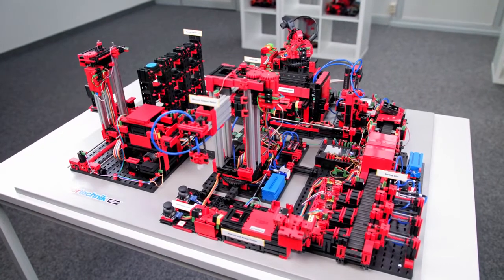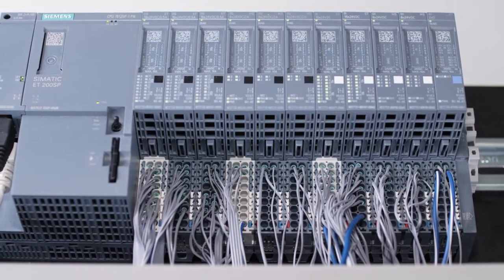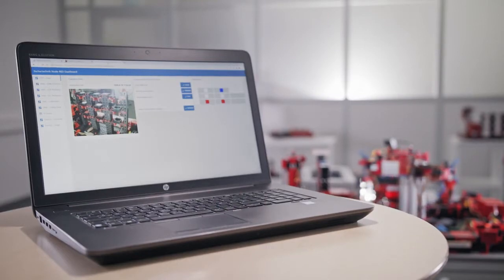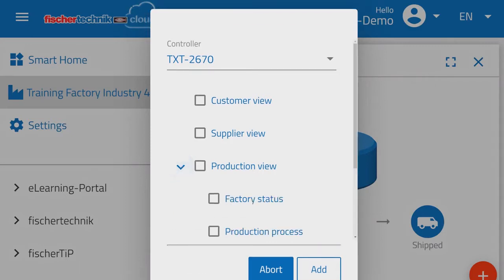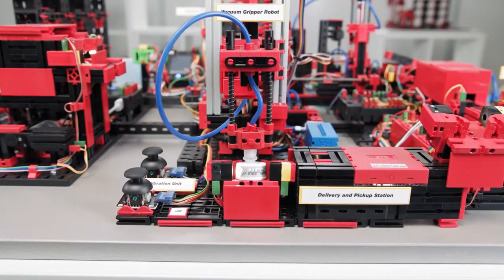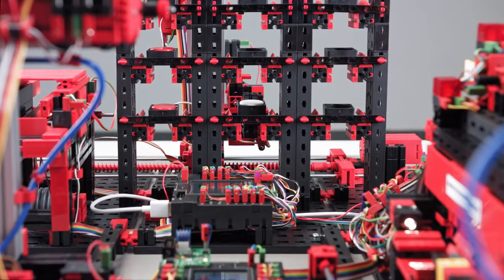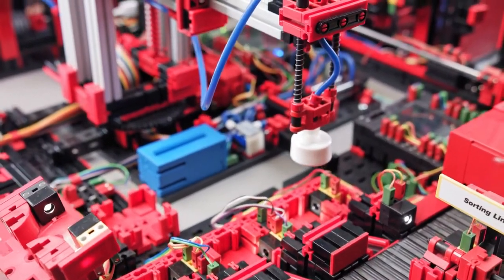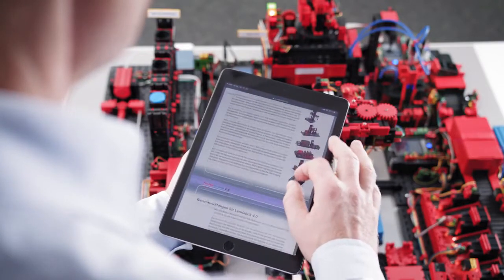Art # 554868 fischertechnik Training Factory Industry 4.0 en 24V inglés y Subtítulos en Español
En un ciclo de producción que incluye:

1) Brazo robótico cilíndrico con Manipulador Neumático
2) Almacén vertical Automatizado de 3x3 Bahías con Transelevador
3) Estación de Multiprocesos (Horno, Diversos Manipuladores y Mecanizado)
4) Estación de Identificación y Clasificación por Color
5) Estación de Monitoreo de variables ambientales y monitoreo visual del proceso (remoto)
6) Estación de Identificación RFID para Rastreo

Todas las variables desplegables a través de nube fischertechnik y todo el control a través de la plataforma industrial PLC de 24v, Raspberry y TXT Controller de fischertechnik.

Perspectivas de Proveedor, Cliente y Producción para rastreo en tiempo real.

Un práctico y accesible entrenador para capacitación Universitaria Técnica e Industrial en los conceptos de la Industria 4.0

Puede convivir con cualquier marca de PLC, sin embargo las guías de operación, programa, pantallas/vistas, ejemplos, entre otros, están hechas alrededor de la plataforma de Control SIEMENS S7-1500, diversos módulos y Fuente (No están incluidos en la presentación estándar), pero se puede ofrecer todo integrado y listo para operarse llave en mano.

Así mismo, disponemos de opciones de capacitación, ya sea inducción o capacitación completa para sus instructores/usuarios.

Opcional (no incluido): Maletín de almacenaje y transporte.
Dimensiones: 104.6 Largo x 82 Ancho x37 Alto en cm